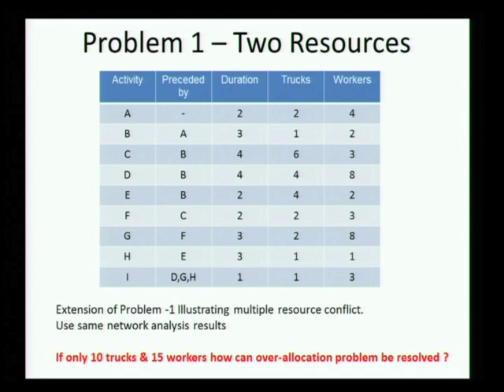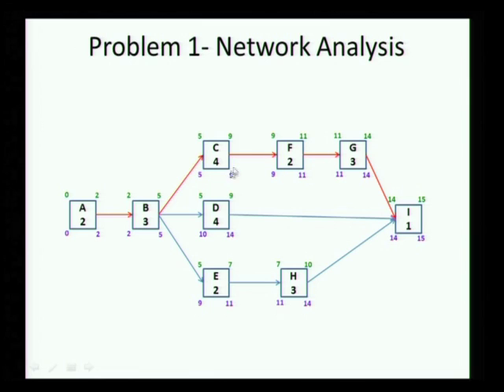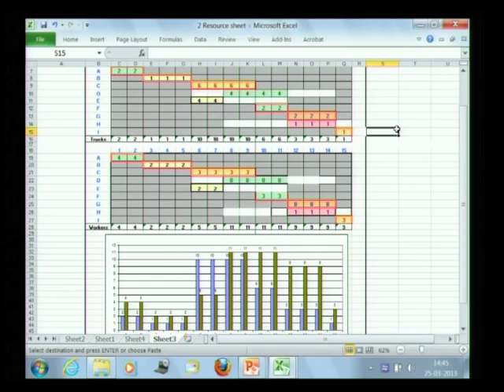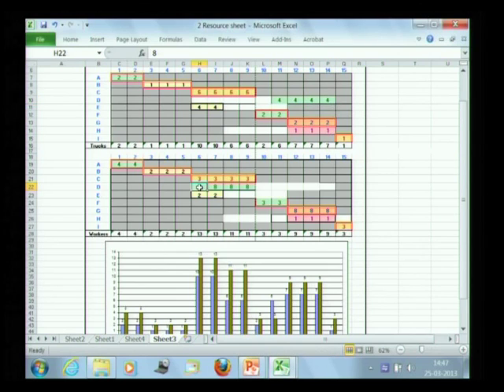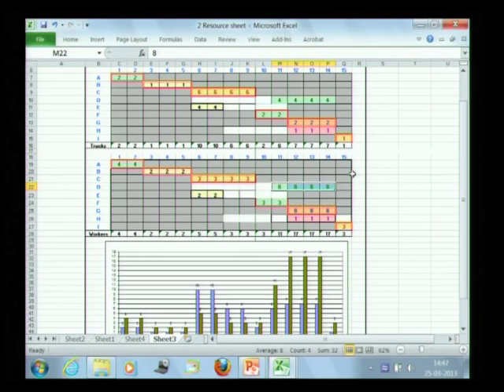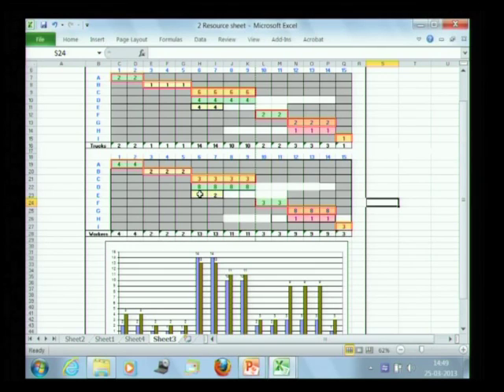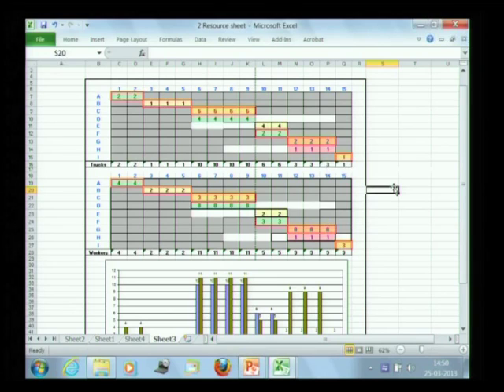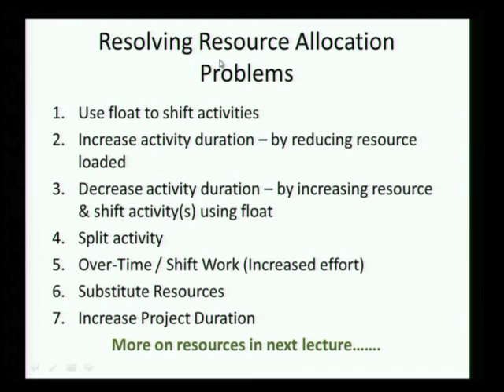#35 Problem 1 -Two Resources | Resolving Resource Allocation | Project Planning & Control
This lecture continues exploring strategies for resolving resource over-allocation, emphasizing the use of float and activity shifting. It introduces the complexity of managing multiple resources and highlights strategic options like splitting activities, extending durations, or adjusting resource types to optimize resource utilization.